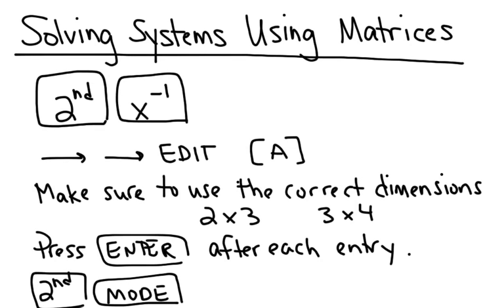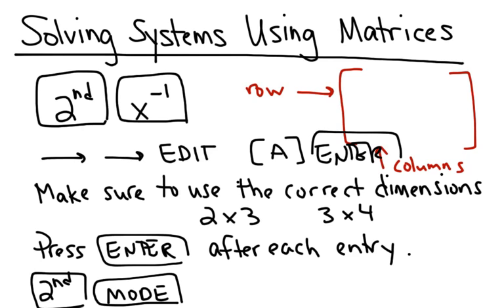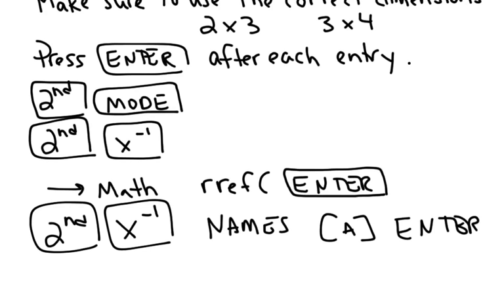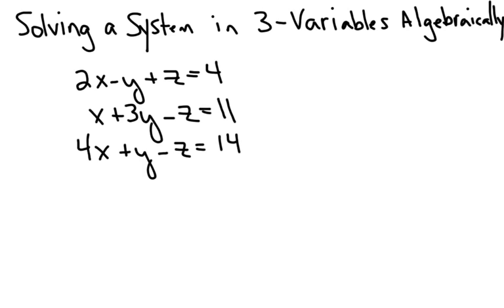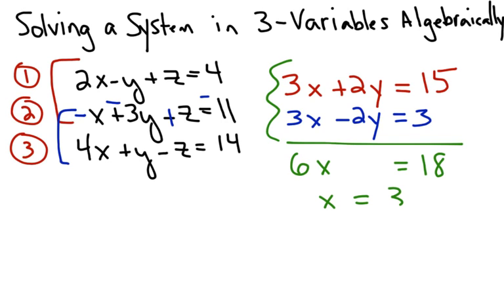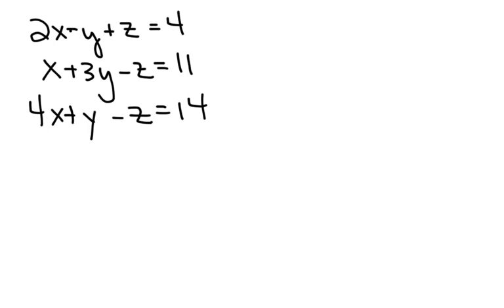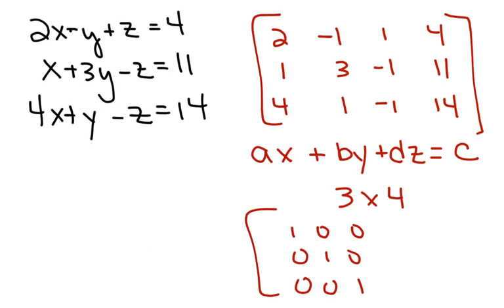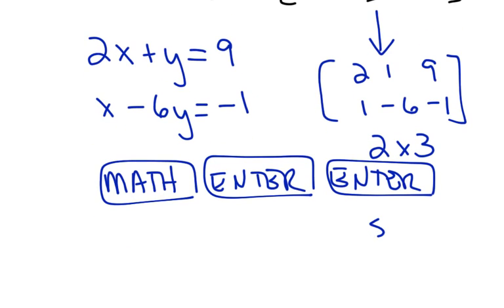3-6 Solving Systems Using Matrices